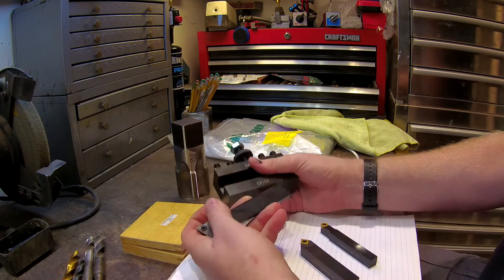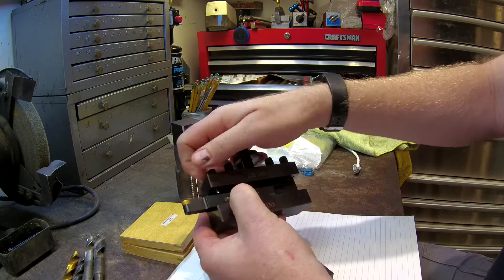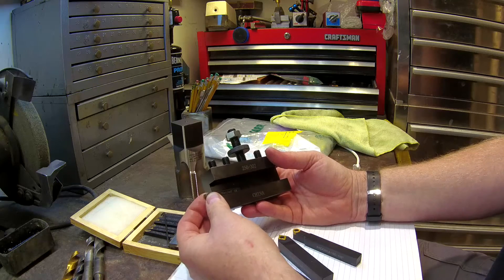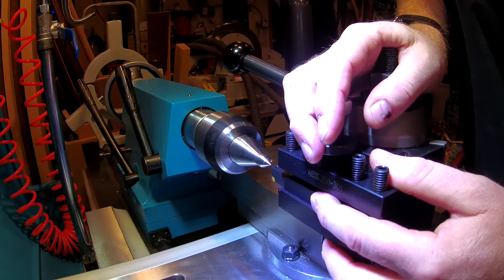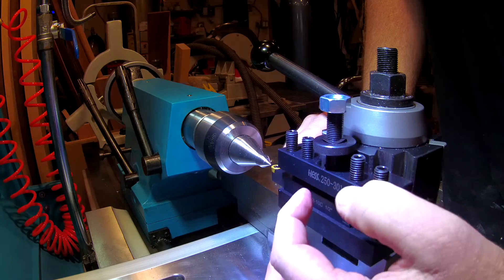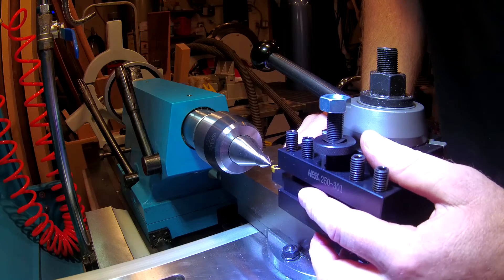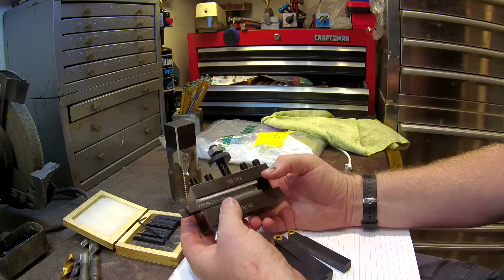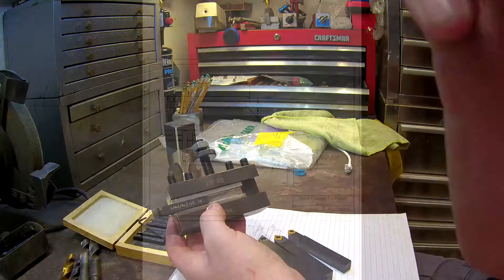CXA Quick Change Toolholder Adapter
This  is a quick video on an adapter for a quick change tool holder that allows the use of smaller dimension cutting tools.